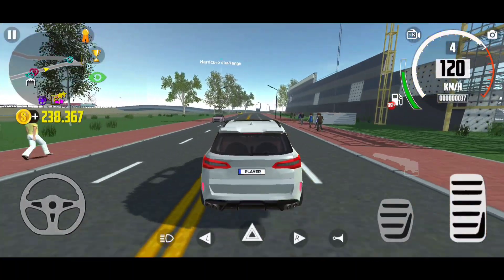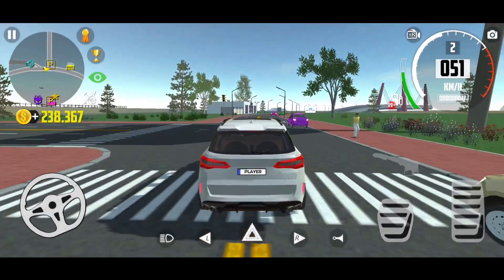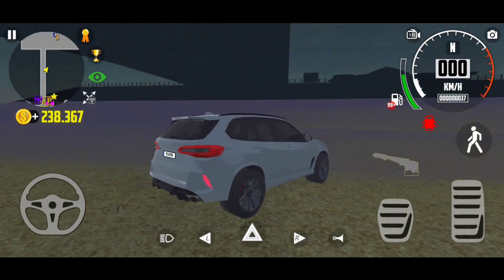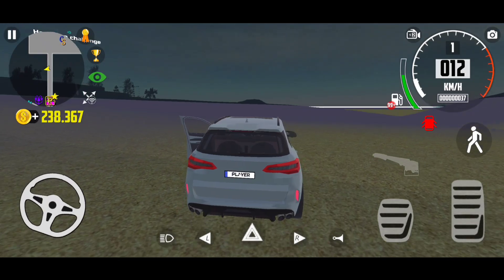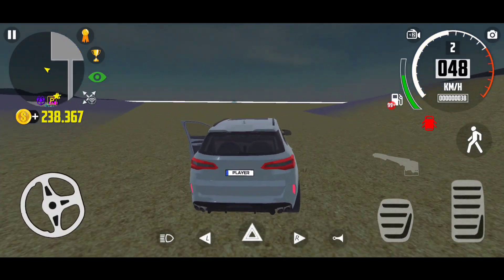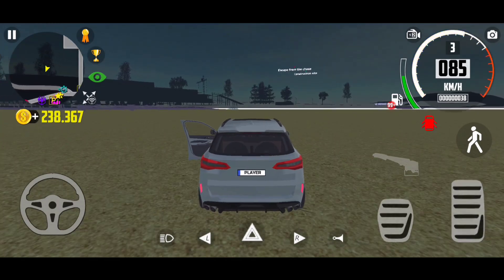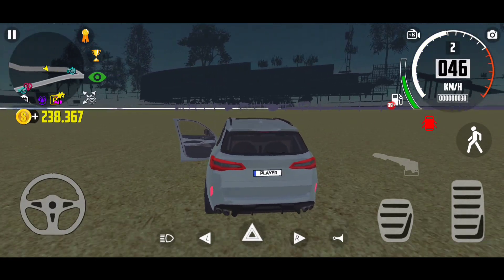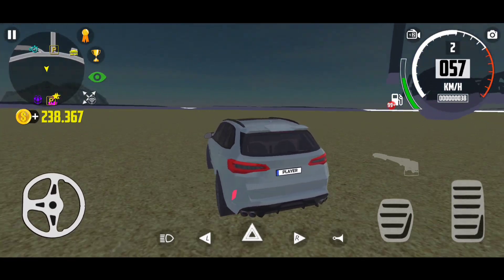Found new Secret Water Trick in Car Simulator 2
Secret Water Trick in Car Simulator 2